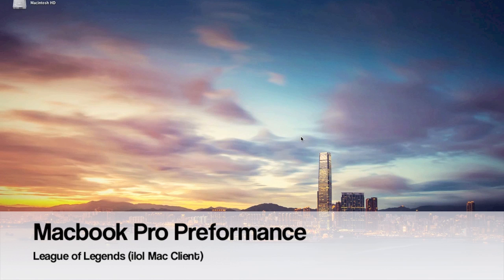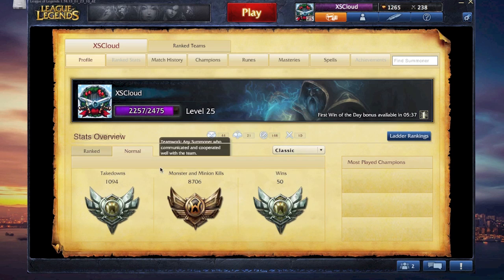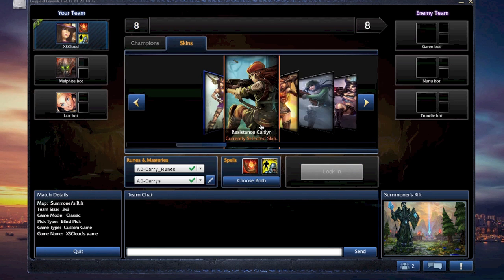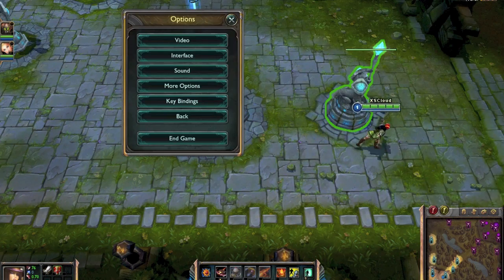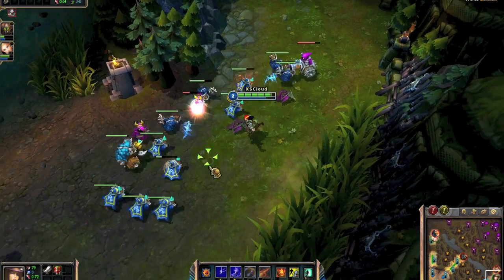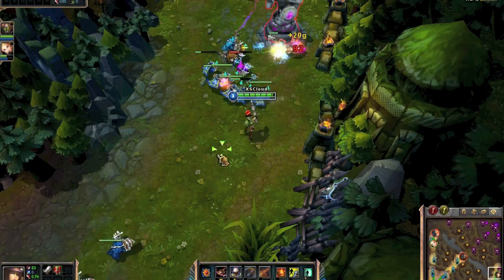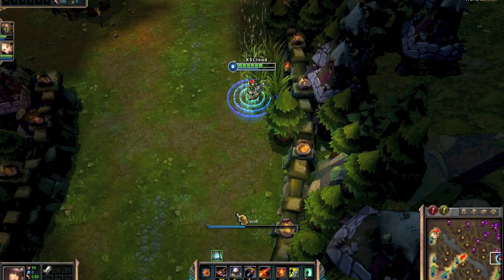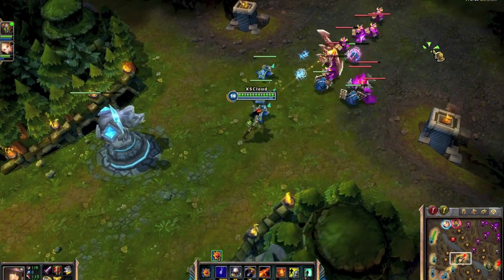Macbook Pro Gaming Performance #4 (League of Legends) (ilol Mac Client)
Another Macbook Pro gaming performance video while playing League of Legends using a Mac Client called ilol.
(Note: 2013 update, ilol has been shutdown, because Riot Games created a Mac Client)

(Create A Account & Level Up to 10 to Earn Points)

Macbook Pro Mid 2012 Specs -
2.6GHz quad-core Intel Core i7
Turbo Boost up to 3.6GHz
8GB 1600MHz memory

System Requirements ilol Clients Specs-
OS: Mac OS X 10.6 or later
Processor: Intel Core 2 Duo
Memory: 2 GB Rams (4 GB Highly recommended)
Supported Video Cards: ATI 2600HD, nVidia 9400M, Intel HD 3000
Unsupported Video Cards: Intel GMA 950, GMA 3100, ATI X1600HD

System Requirements League of Legends-
OS: Windows XP, Windows Vista, Windows 7 or MAC (Beta)
Processor: 2 GHz processor
Memory: 1 GB RAM (Windows Vista and 7 users will want 2 GB of RAM or more)
Hard Drive: 8 GB available hard disk space
Graphic: Shader version 2.0 capable video card (Support for DirectX v9.0c or better)